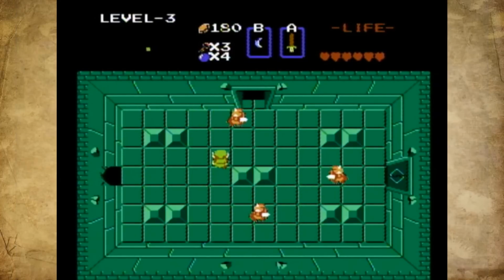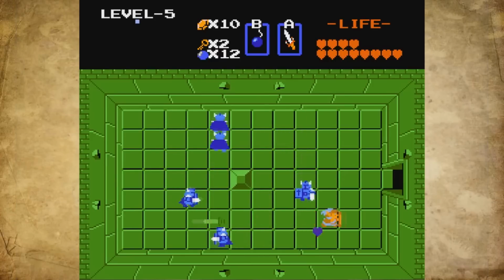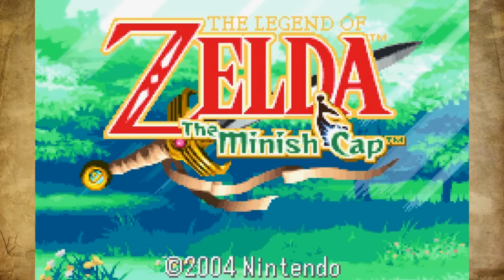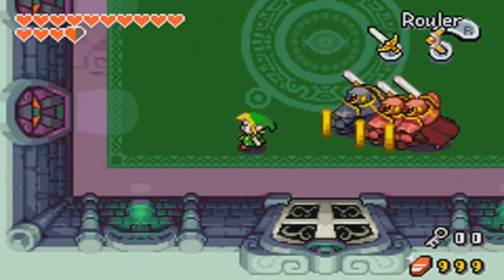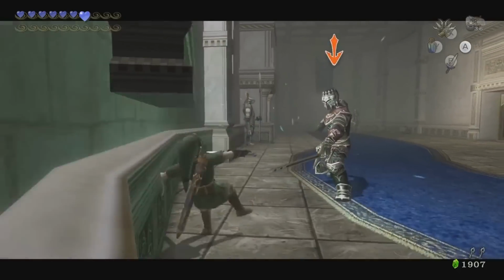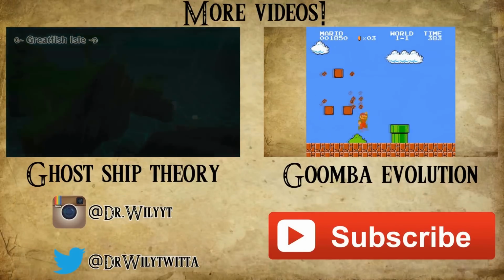The Evolution Of The Darknut (1986 - 2016)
Today we are going to look at the origin, secrets, timeline, story, lore, mysteries and history of the darknut. we are going to look at the darknuts from multiple games like the legend of zelda, the legend of zelda link's awakening, the legend of zelda wind waker and the legend of zelda twilight princess

hope you enjoyed it and you know the routine to victory and beyond!